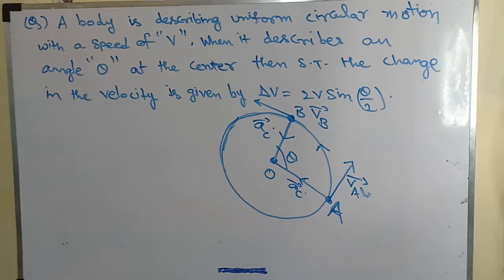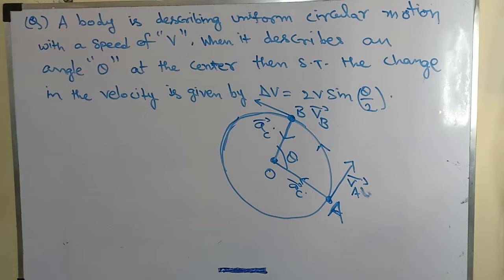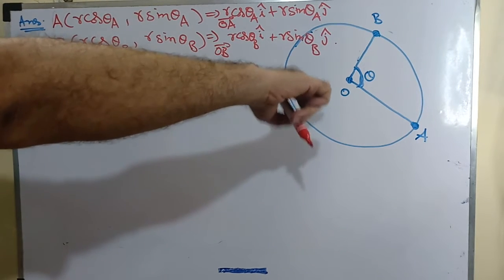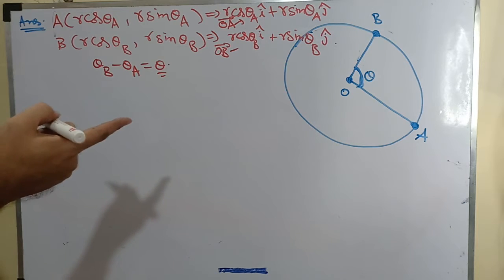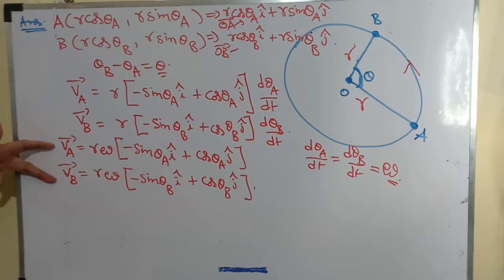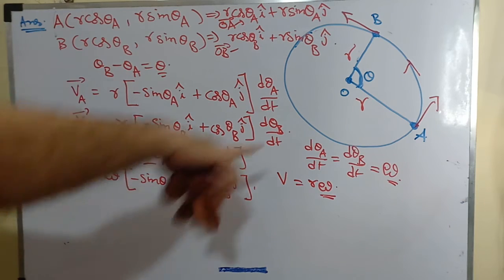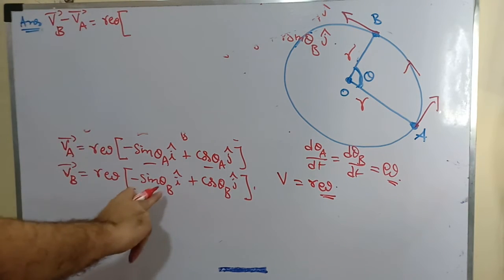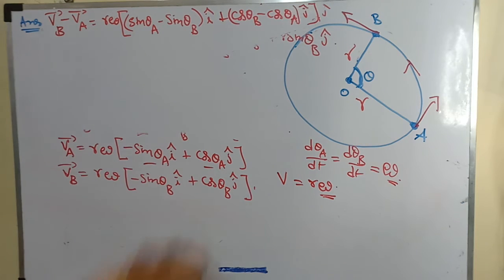A unique problem on circular motion-I-Smart Champs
Uniform Circular motion -A unique problem